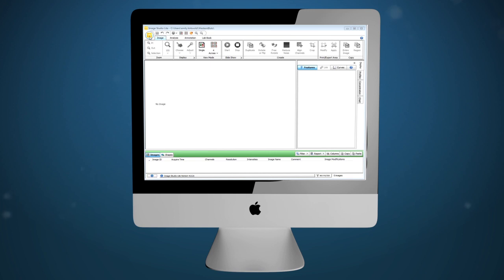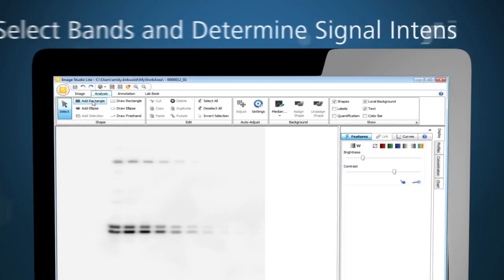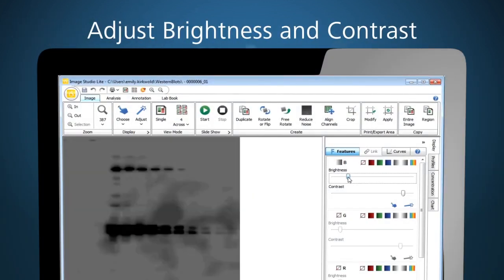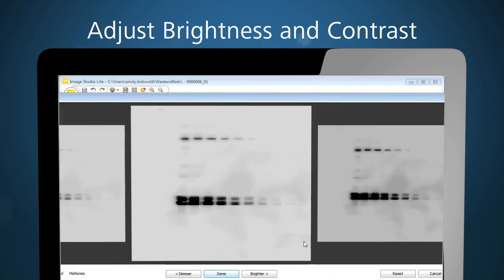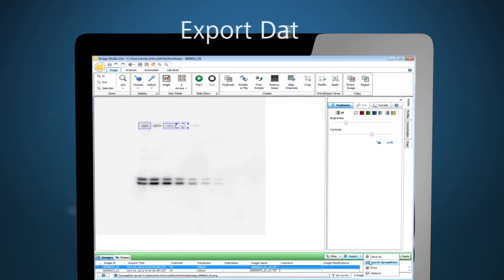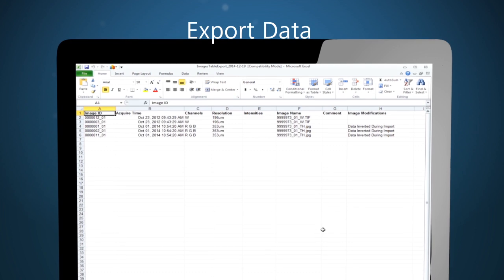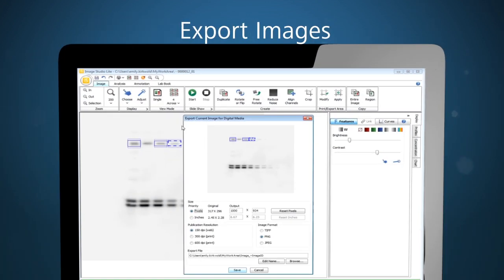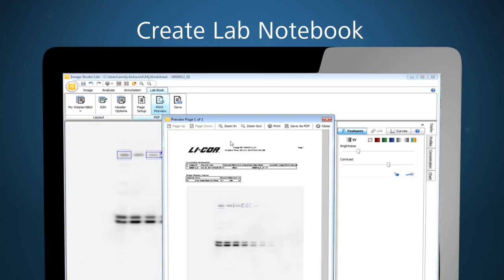Image Studio Lite - Free Western Blot Analysis Software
A DREAM COME TRUE, WITHOUT THE UNICORN!

Download your very own copy of Image Studio™ Lite Software and get started quickly and easily to analyze Western blots!

If you are already using an "open source" lab software, like ImageJ, to analyze your Western blots, you will appreciate the simplicity you get using Image Studio Lite!

Here's what some of our customers have said about Image Studio Lite Software:

"It does everything Image J does for Western blots and more.  Very simple to use and I am quite pleased."

"The software is free and compatible with Macs, so I can do my analyses on my own computer."

"It is an intuitive program with many analysis features.  I've used both the lite and the full version and they complement any western analysis very well."

"The software was incredibly easy to use and we were able to obtain reproducible data quickly I also like the way the software stores various images/datasets."

Try it yourself and let us know what you think!